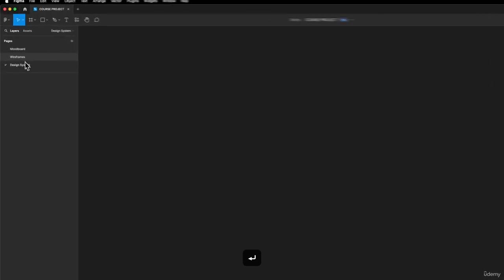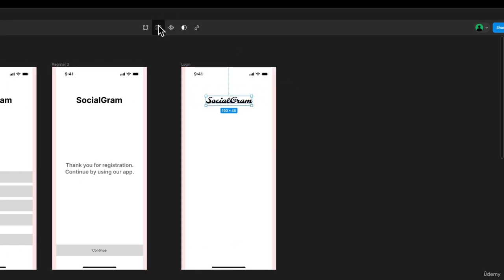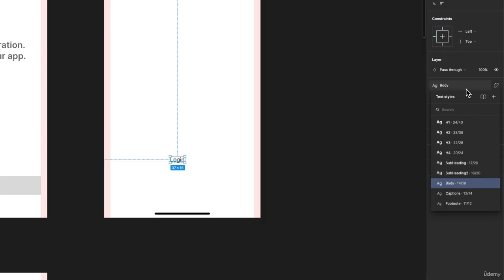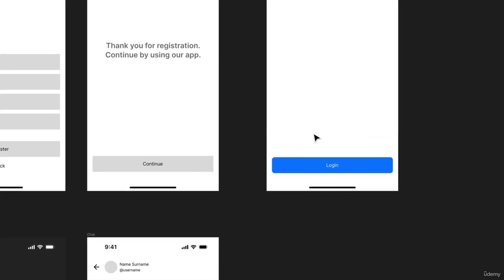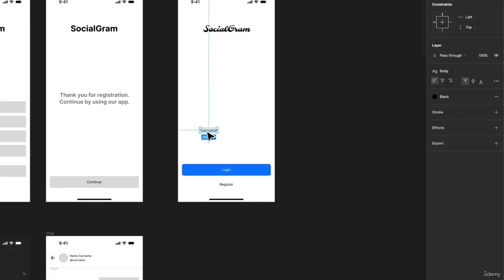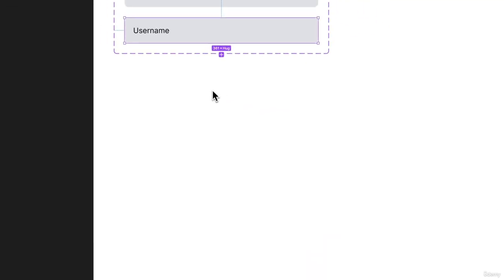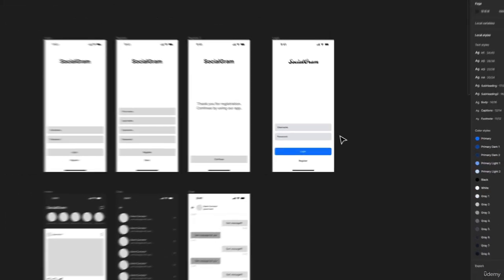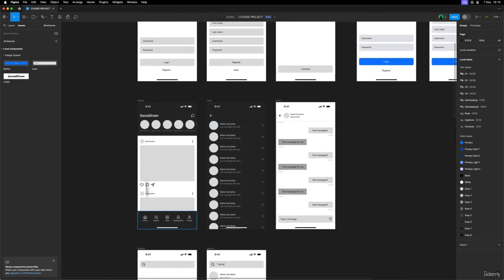Final Design (Part 1)